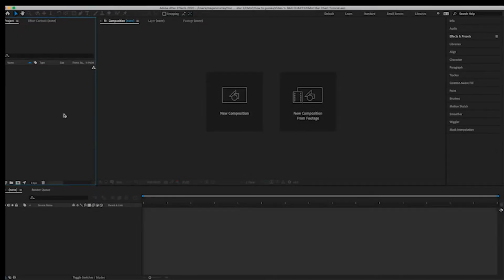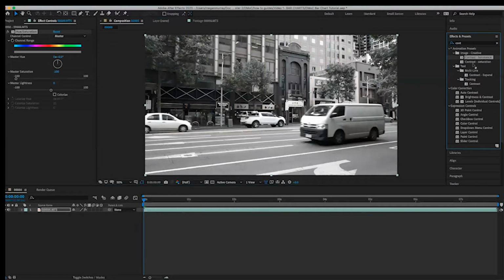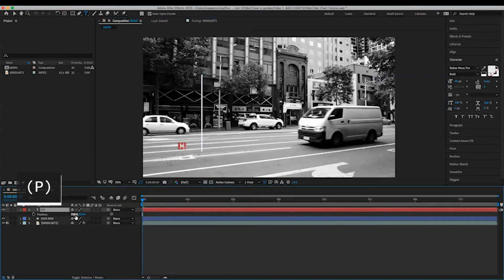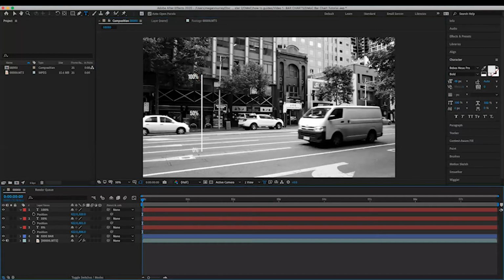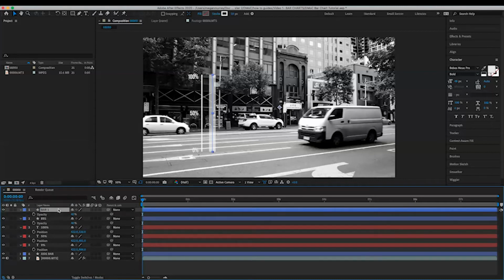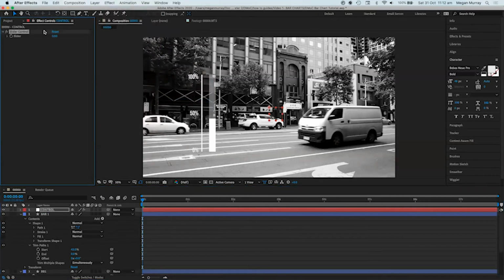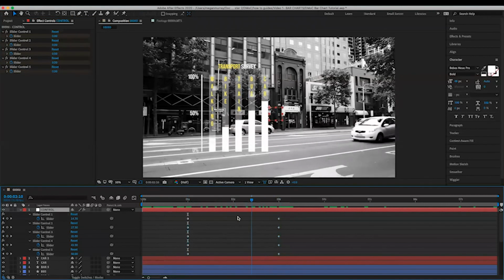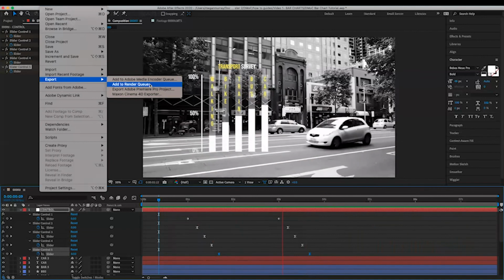How to Create Bar Charts Using Adobe After Effects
School of Motion (2020), Adobe After Effects Logo [image], viewed 30th October 2020,

SonduckFilm (2019), Create Bar Infographics with Controls | After Effects Motion Graphic Tutorial [video], viewed 25th October 2020,